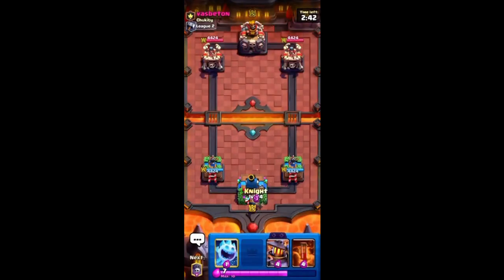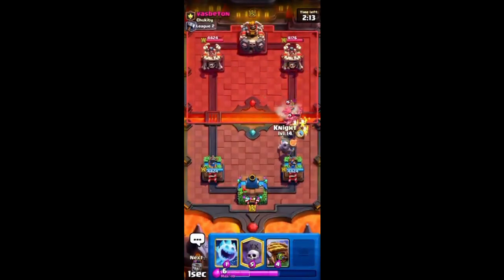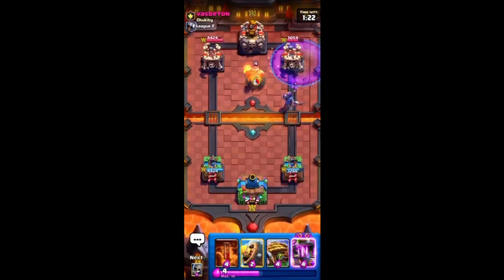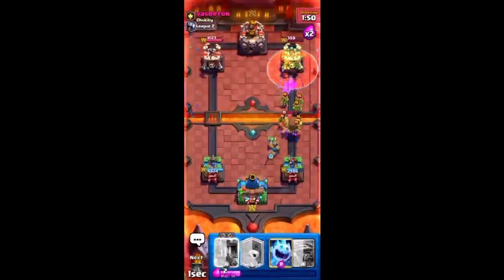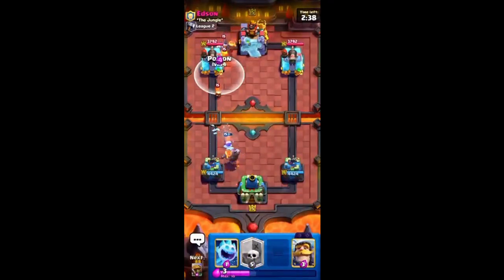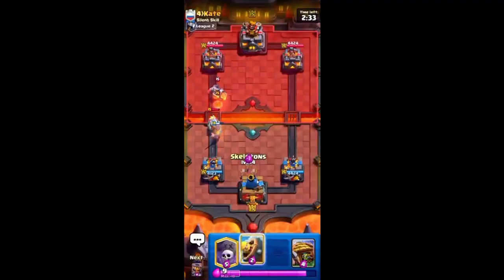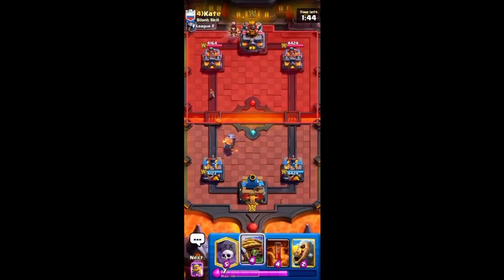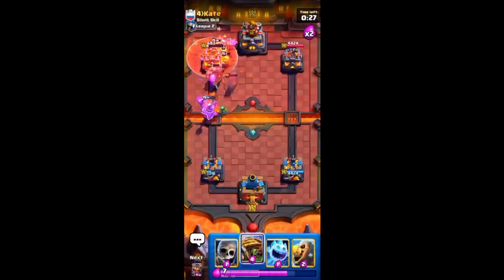BROKEN New Furnace Deck STORMS The Meta!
Today I show you guys a deck that I just recently came across on Royale API, let's test it!